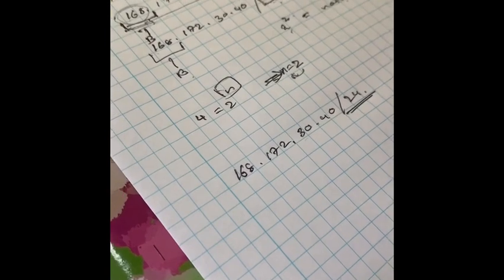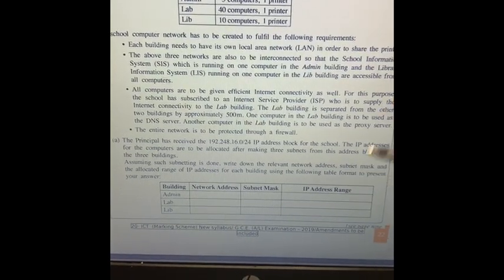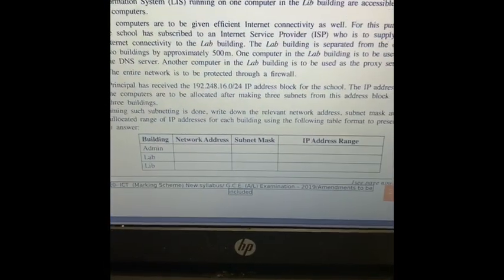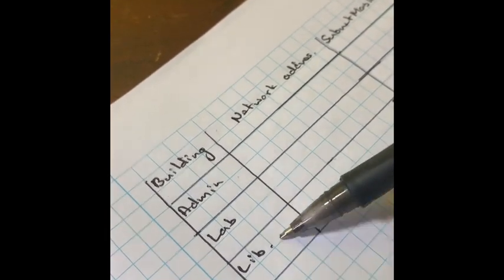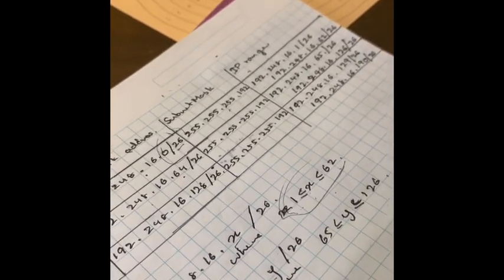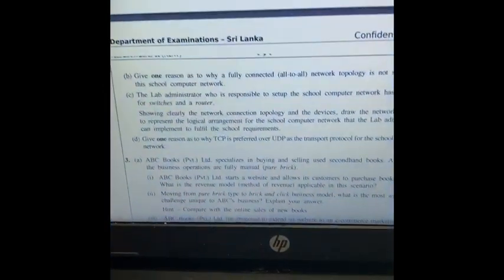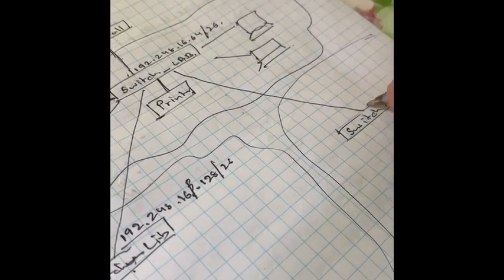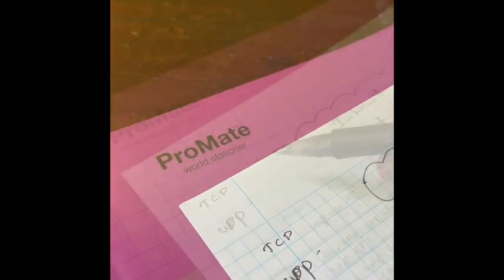ICT Session 9 - Networking IP Part - 4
Conducted my Navodya Hettiarachchi